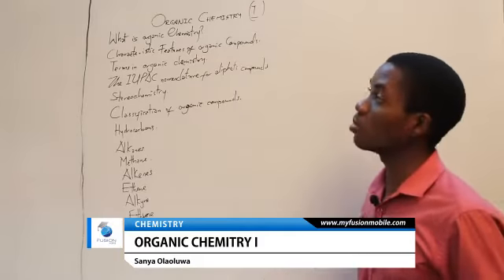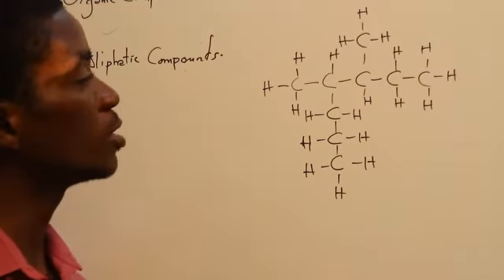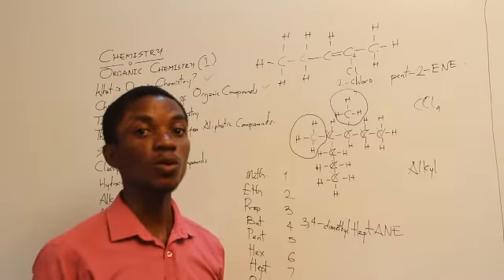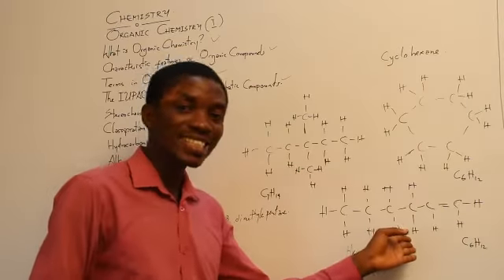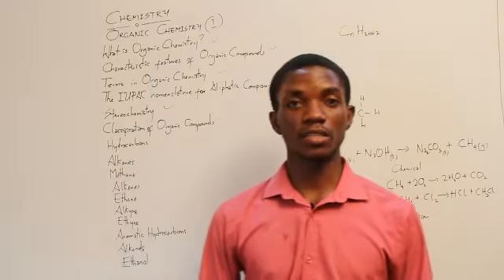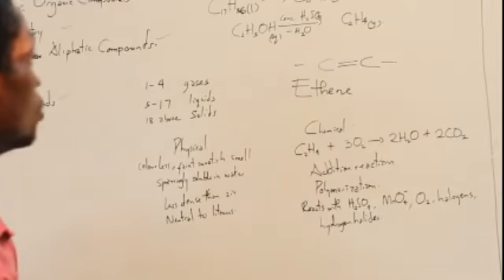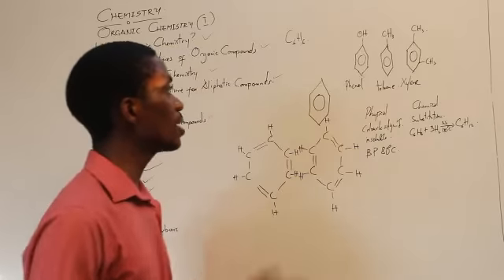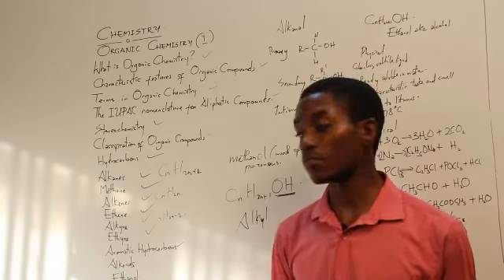Organic chemistry I (SS 2, JAMB Tutorial, WAEC, NECO, Post-UTME, NABTEB)